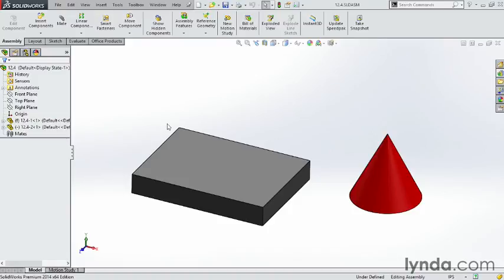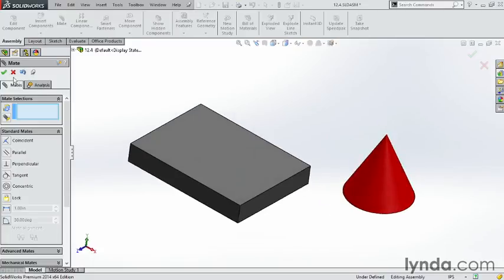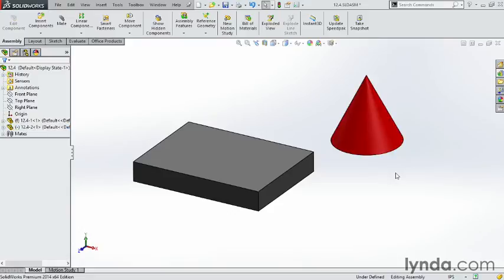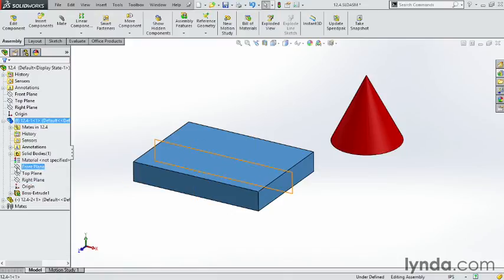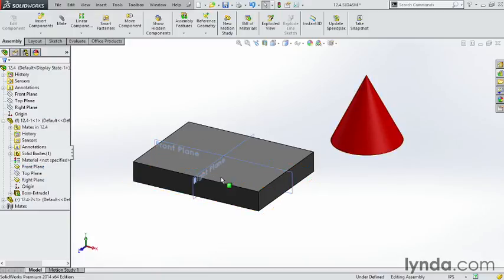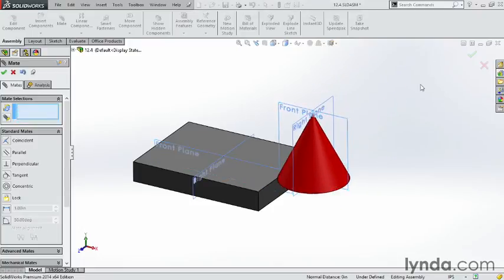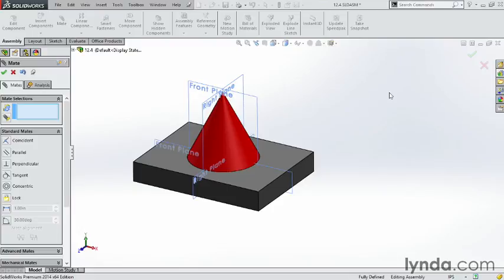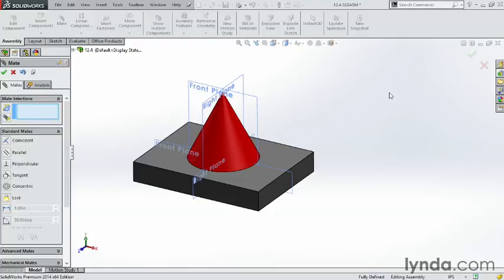12 4 Mating parts by aligning planes